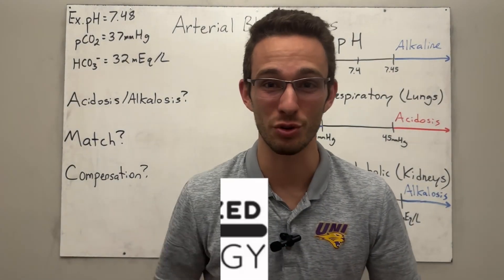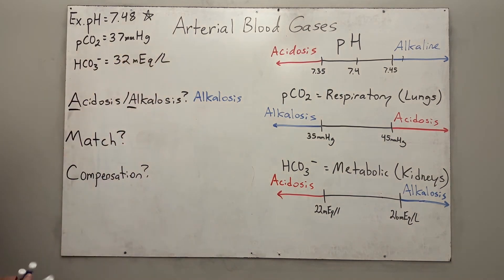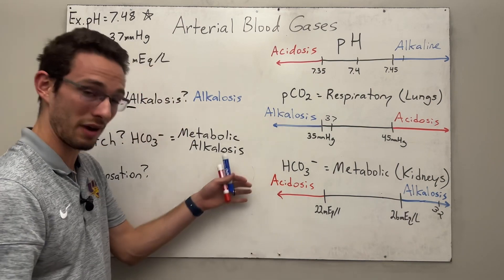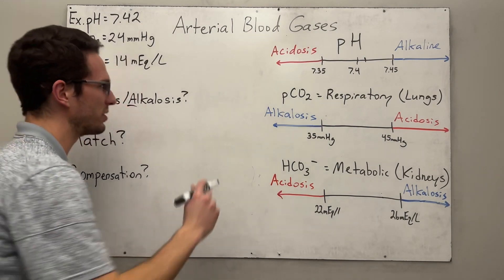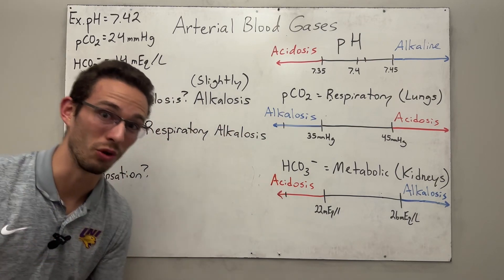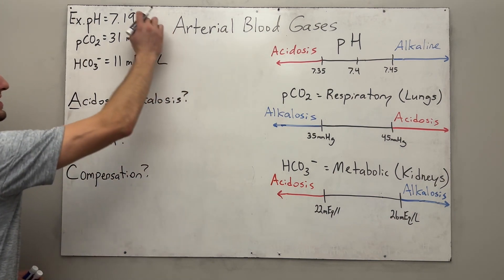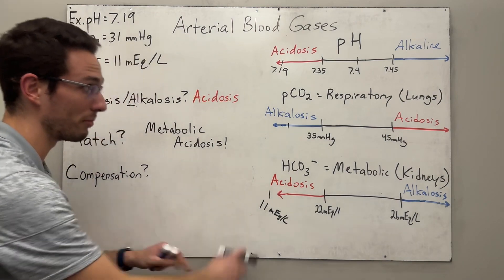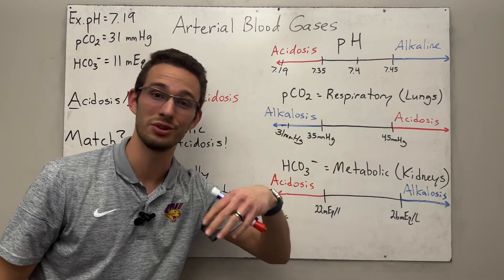ABG Interpretation - Guided Practice!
This video will go through the process of completing 3 ABG (arterial blood gas) problems - all with the helpful AMC method and explanation!